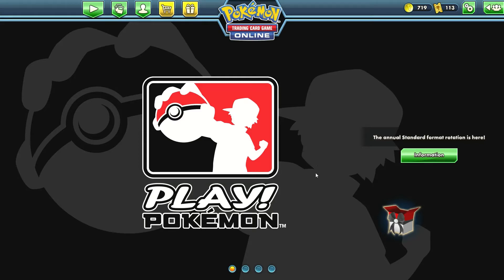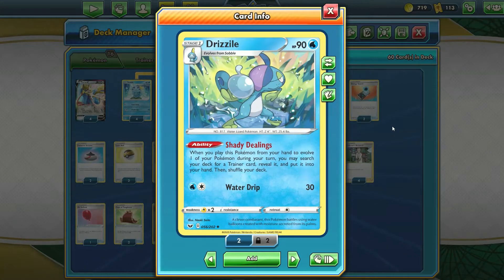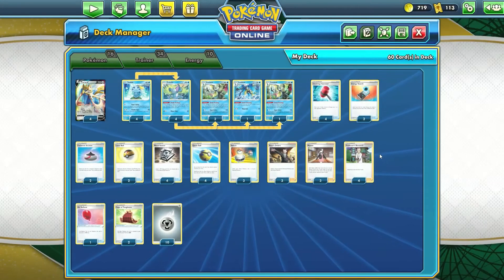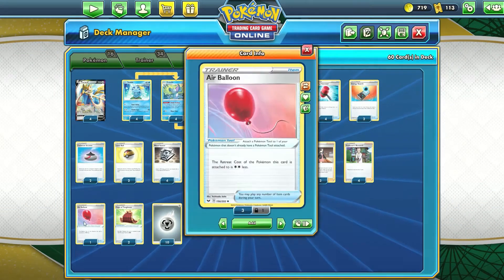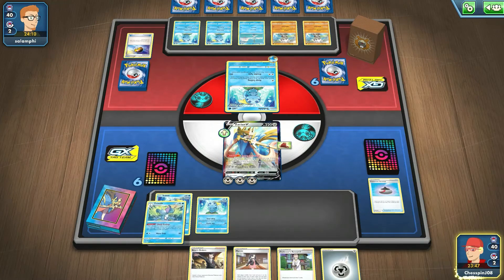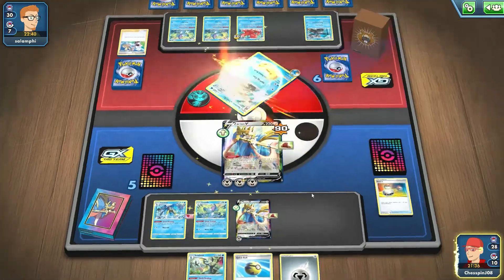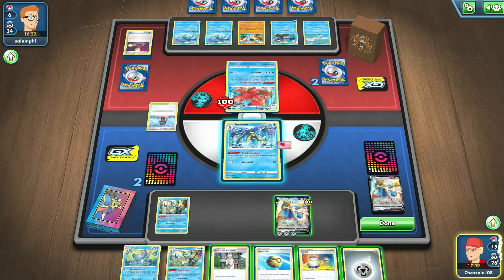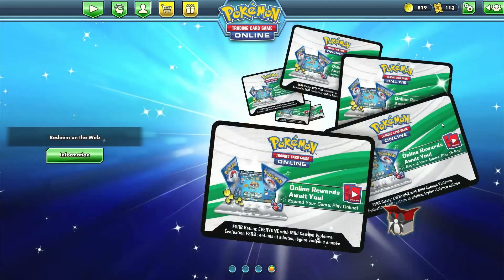Pokémon deck breakdown: Zacian V and Inteleon. Post rotation Zacian V and quick shooting Inteleon.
Guess who's back!  It's Zacian!  Zacian's partner in this deck is the rapid strike, quick shooting Inteleon!  In this deck breakdown we will talk about a post rotation Zacian V and Inteleon deck and then hop into some nerve racking gameplay with the deck!  This match turned into a pretty sweet win, so make sure to watch till the end!